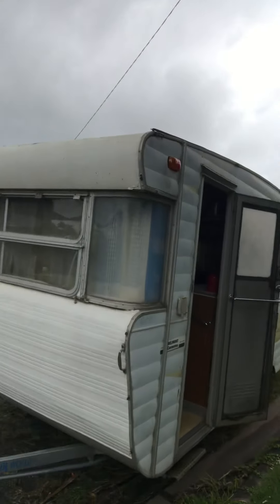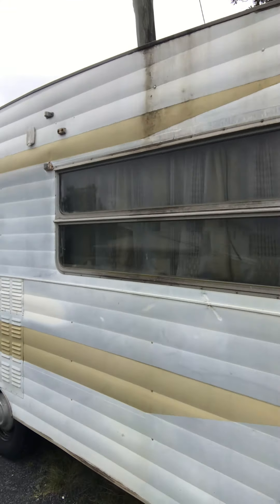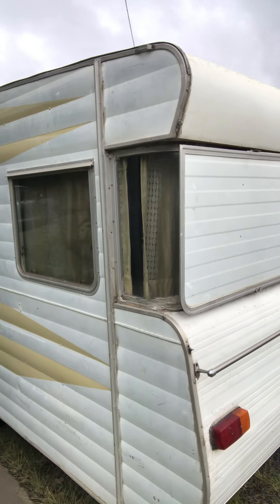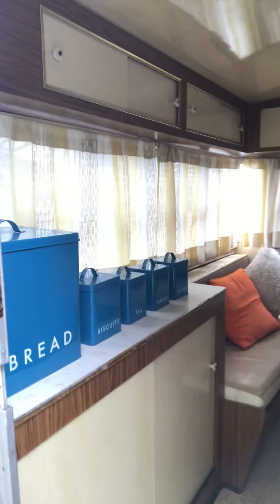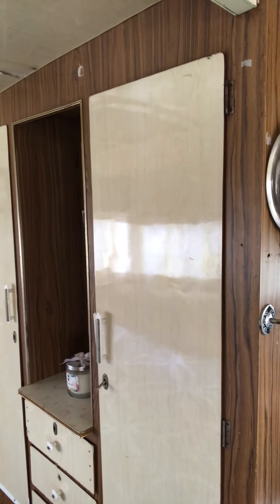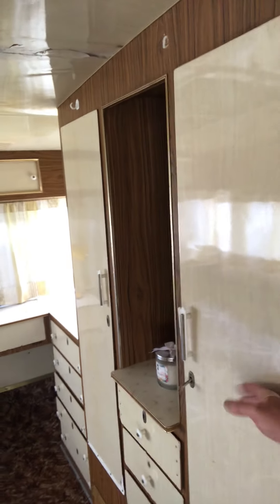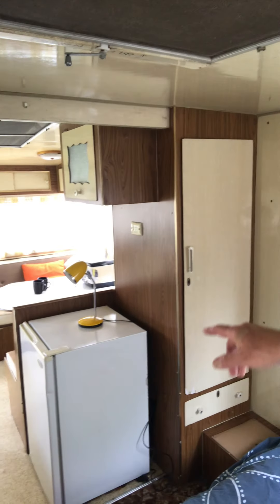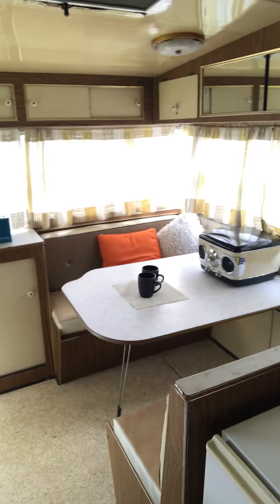Viscount Duralvan FOR SALE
Very original 1970/71 Viscount Duralvan.
Extremely rare internal layout.
Very real opportunity to install and ensuite.
Super straight body work.

If you are passionate about classic old caravans, you might be the perfect candidate to secure a Classic Caravans Australia Licensed territory... make great money doing what you love dealing with awesome customers who share your passion. What could be better!